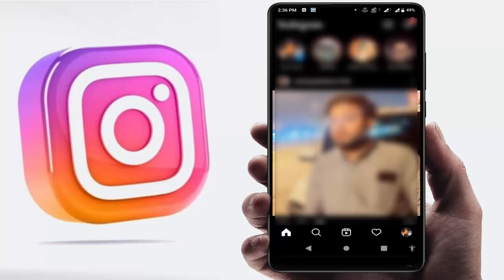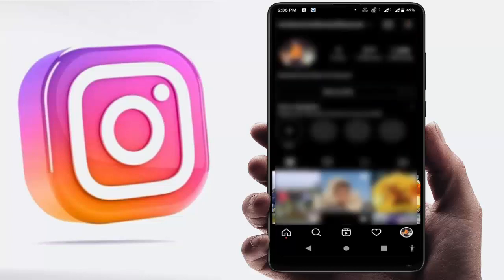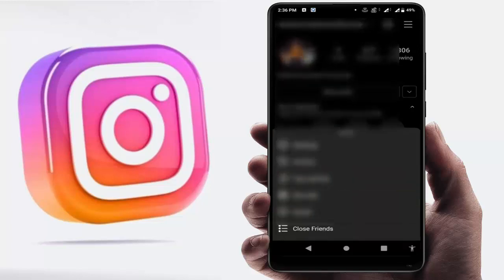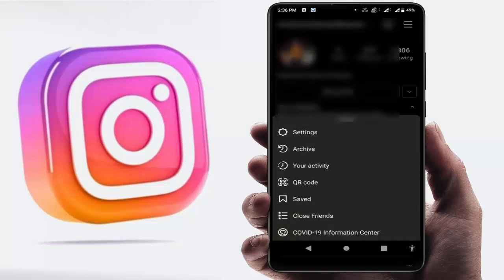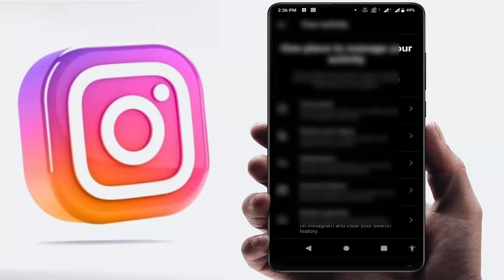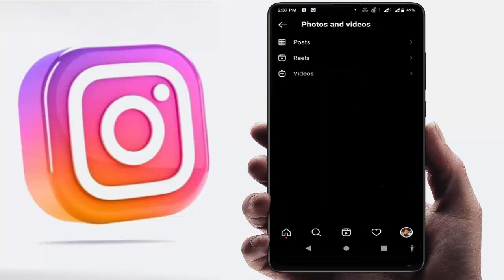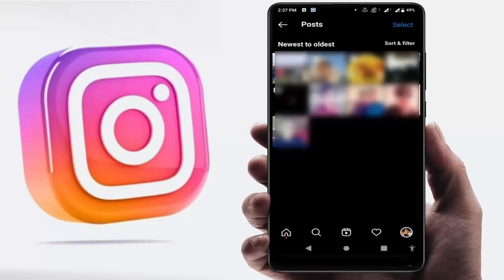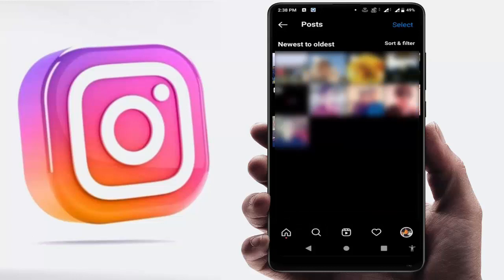How to Hide Your All Instagram Posts On Android Device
On Android How to Hide Your All Instagram Posts
Without Deleting How to Hide All Posts from Instagram Profile